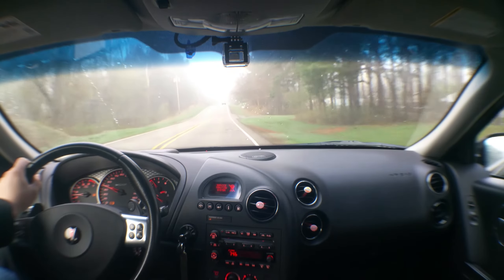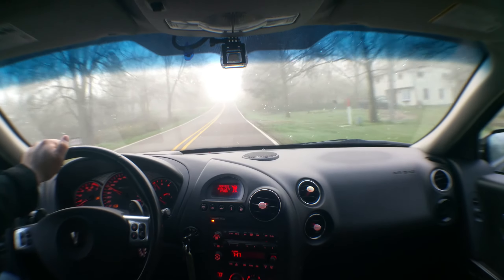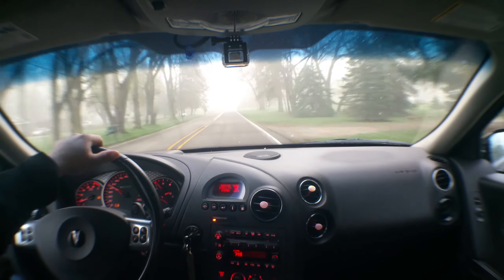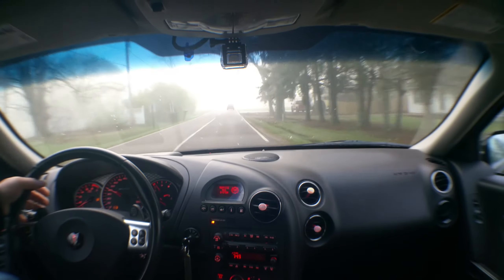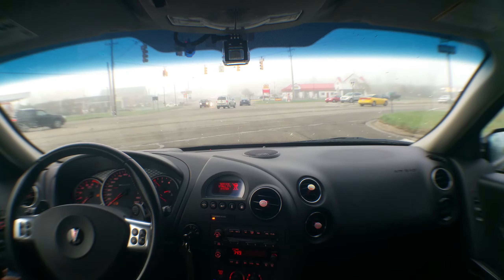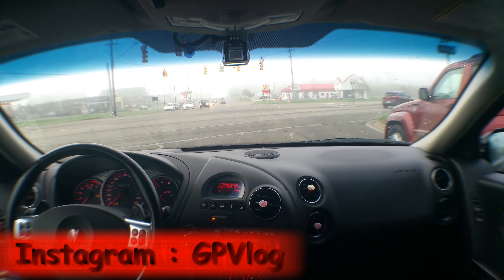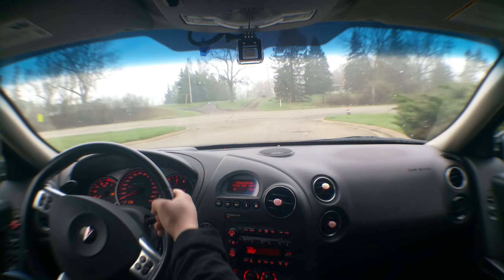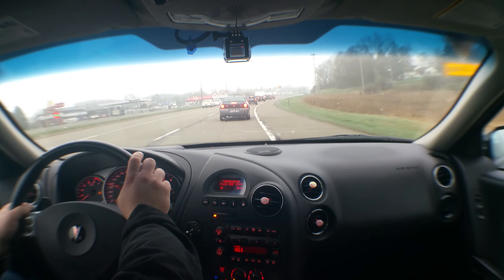Take a drive with me - Another broke wheel sensor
So this has become a recurring theme.